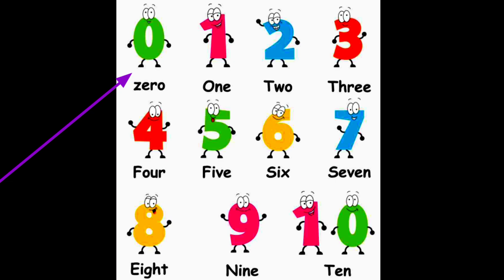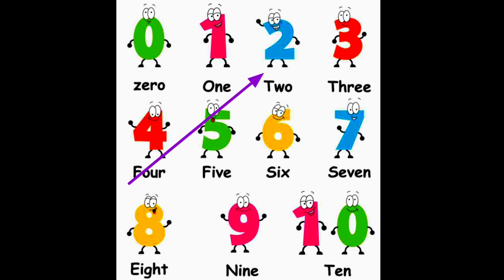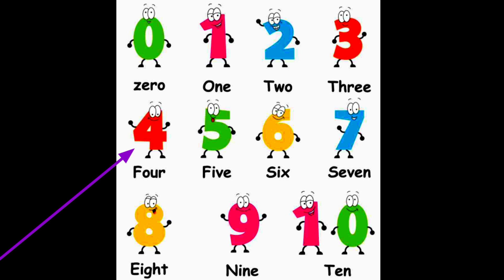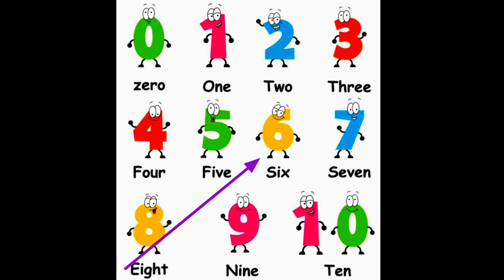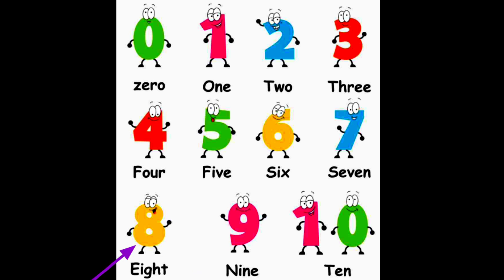Counting 1 to 10 | 123 numbers | one two three, 1 से 10 तक गिनती, 1 to 10 Counting 1234 Numbers 123